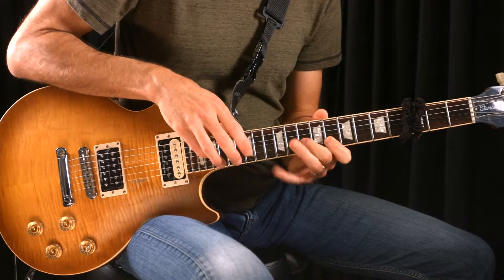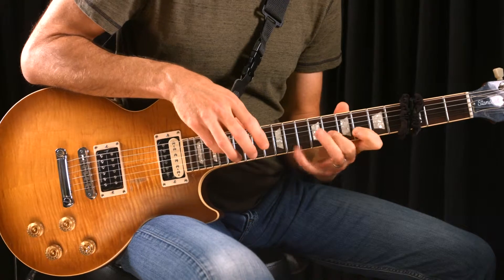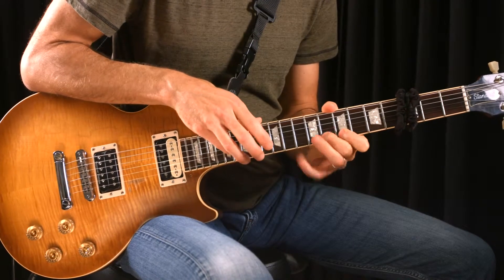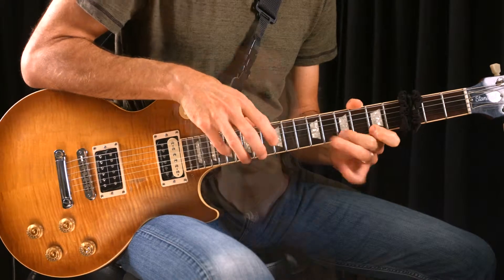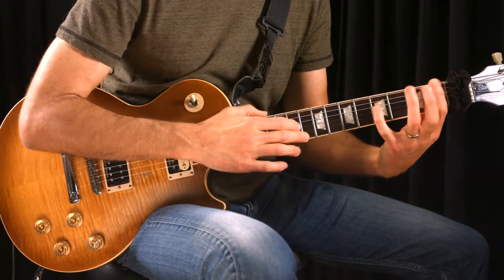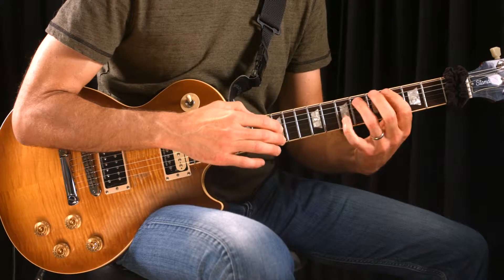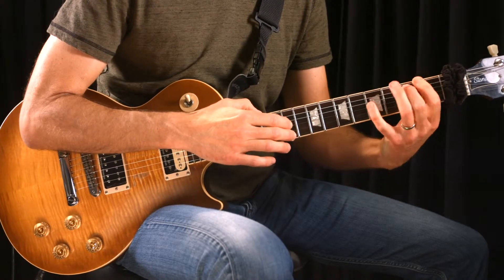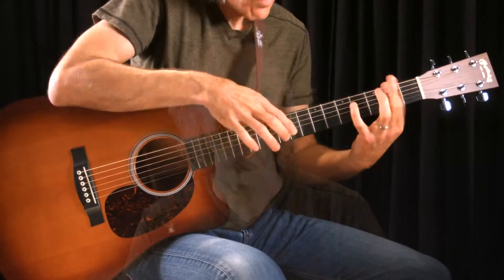Guitar Lessons Two Handed Tapping 2 Welcome